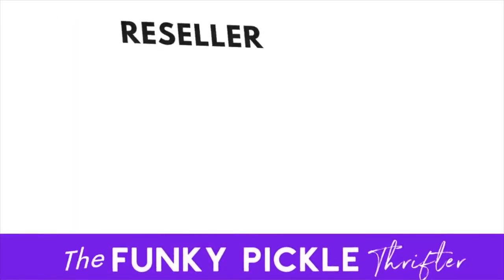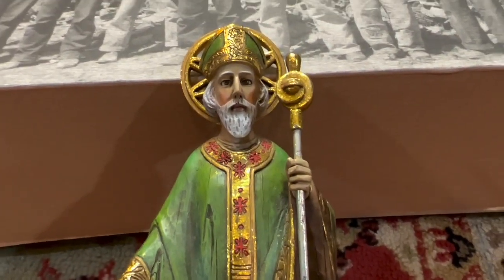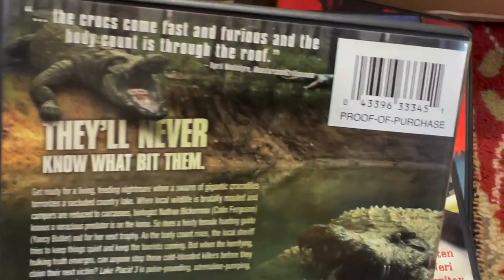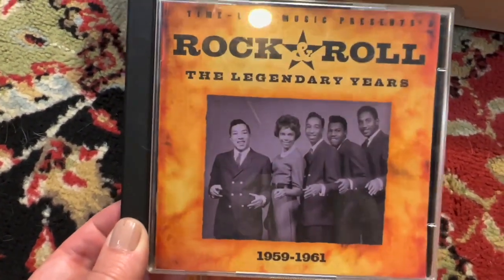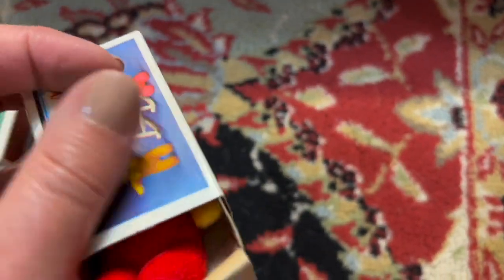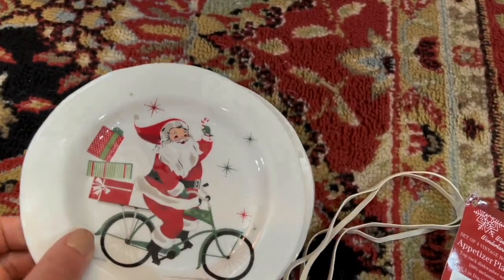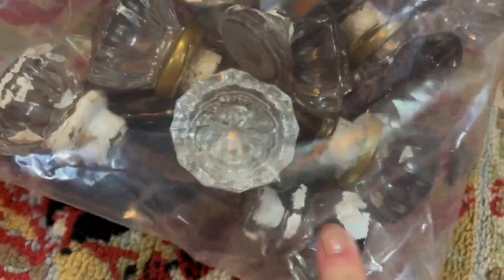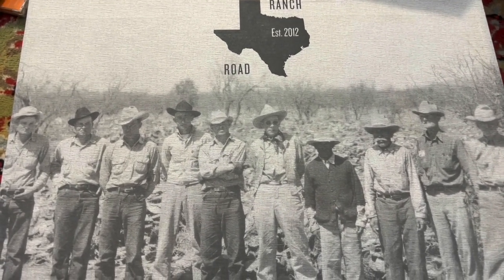Ebay Haul Swarovski Christmas Ornament YARD SALE FINDS Antique Faces CDs DVDs + MORE!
I had a fun day going to garage sales over the weekend, so have a look at some of the things I bought to resell. I hope to make about $500 or so profit. Cheers.